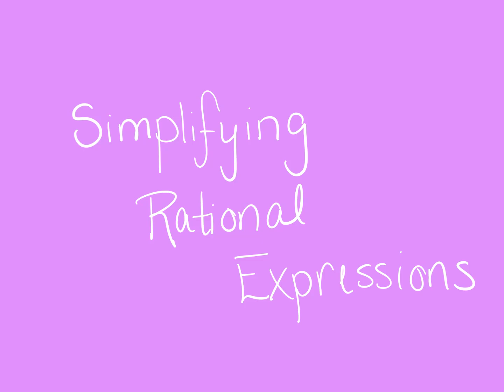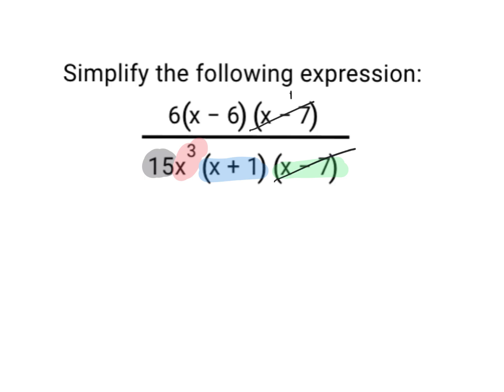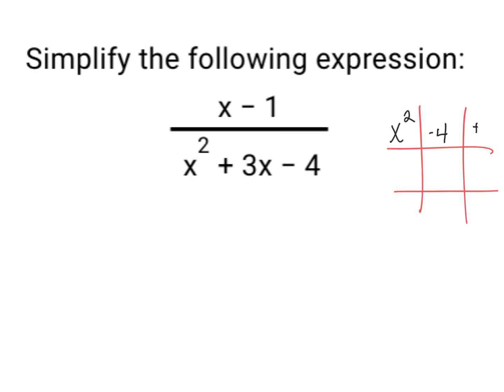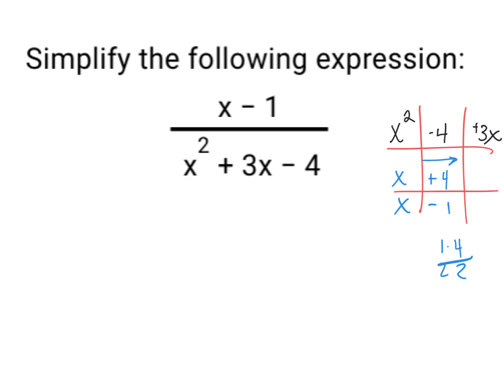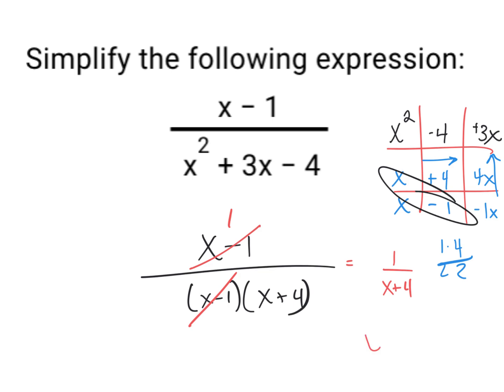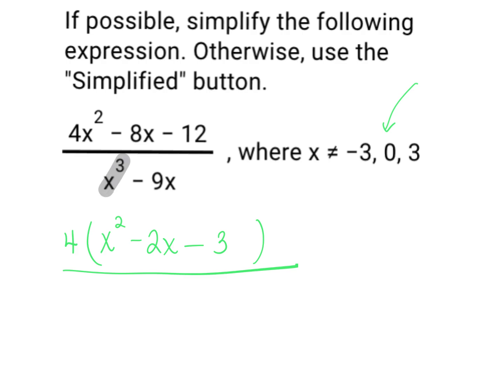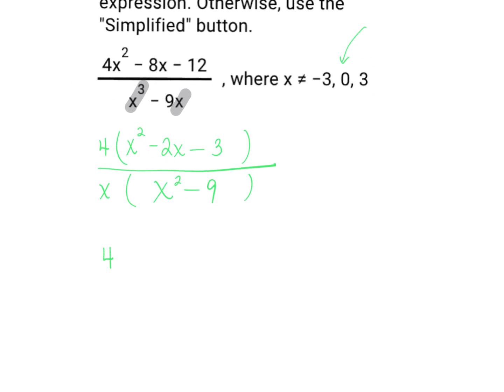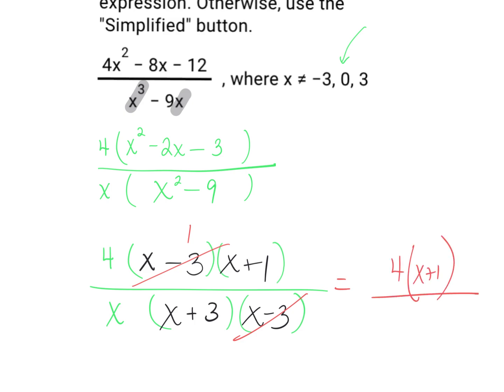April 1, 2026